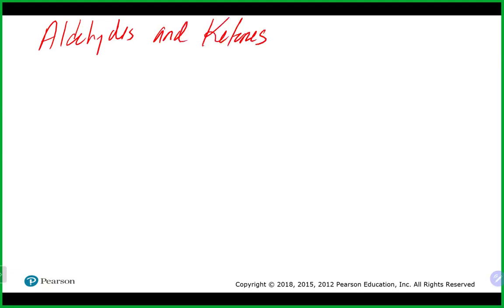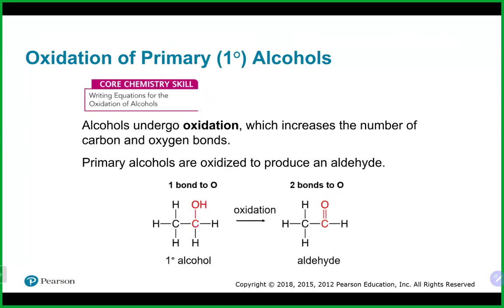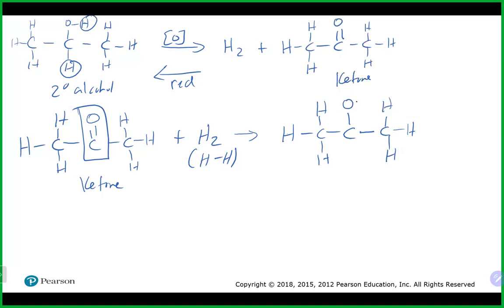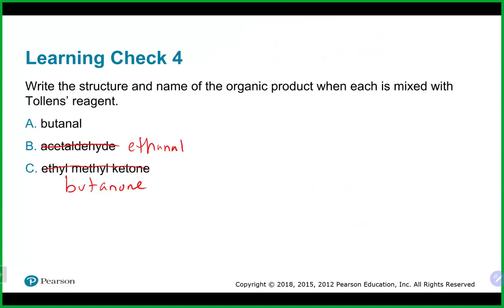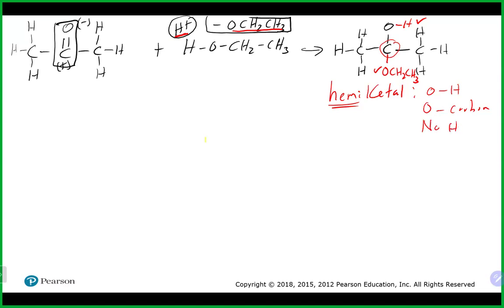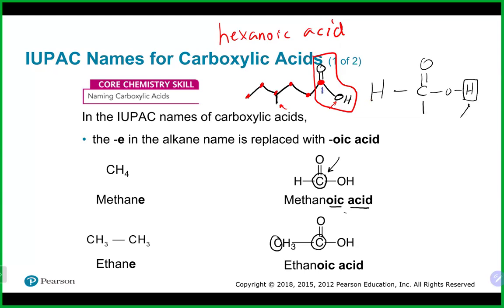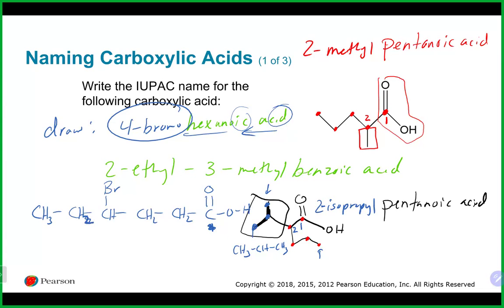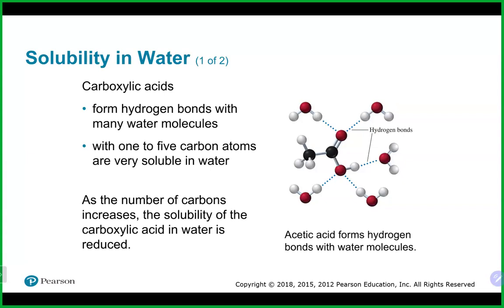Chem 110 Lecture 4/30/25 (Ch 12 and 14)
We lectured on Ch 12 and 14 (aldehydes, ketones, acetal, hemiacetal, ketal, hemiketal, reactions of aldehydes and ketones, carboxylic acids)